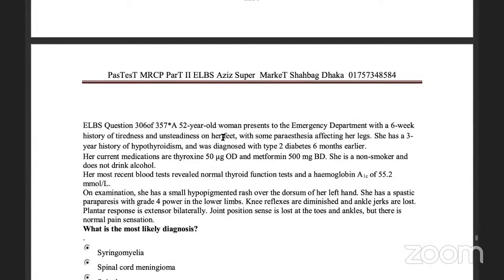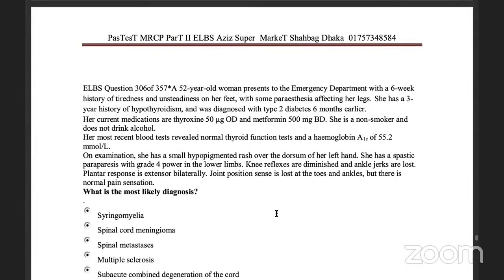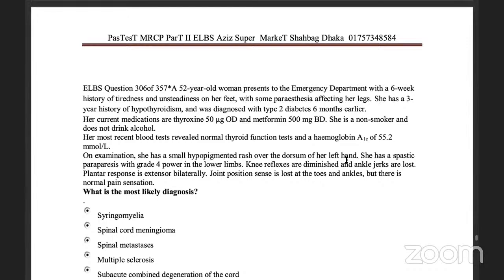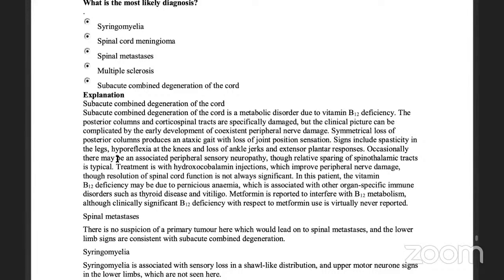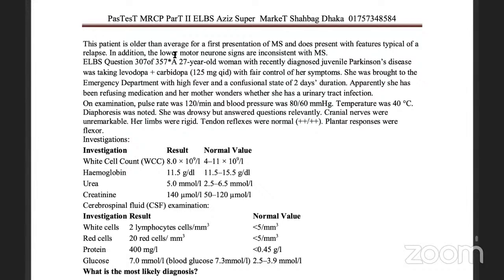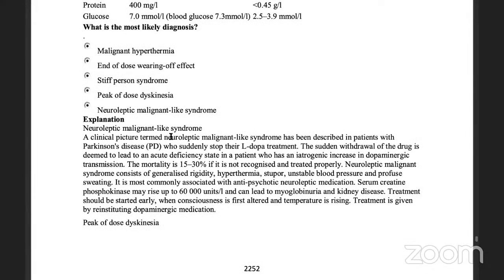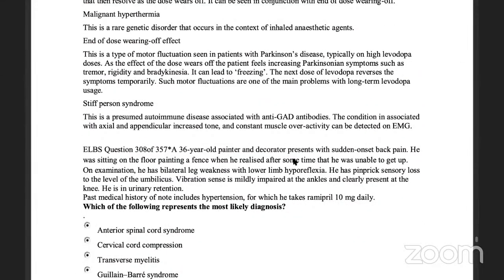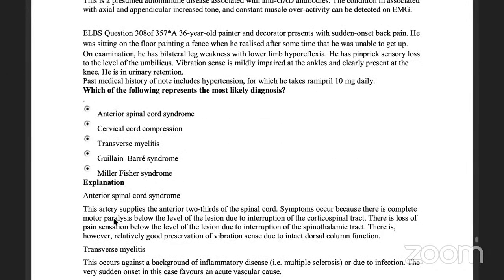Sohrab Hossain's Personal Meeting Room